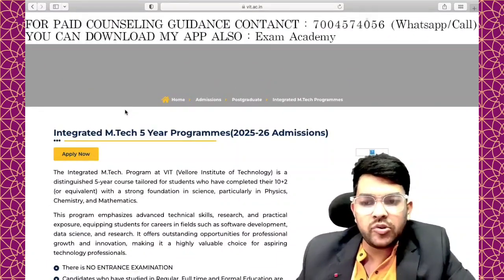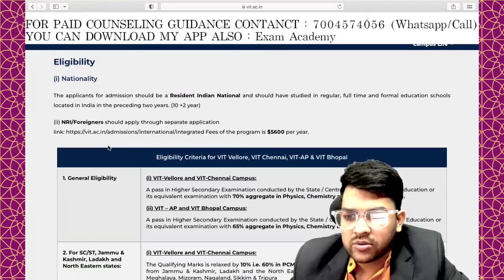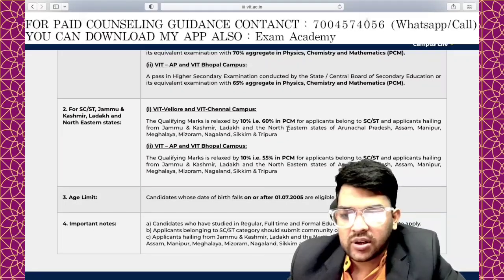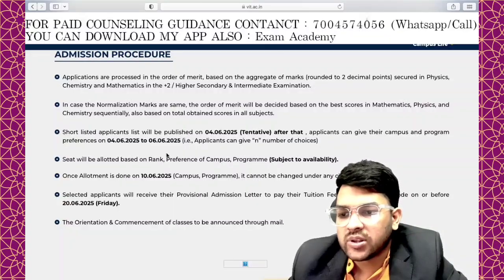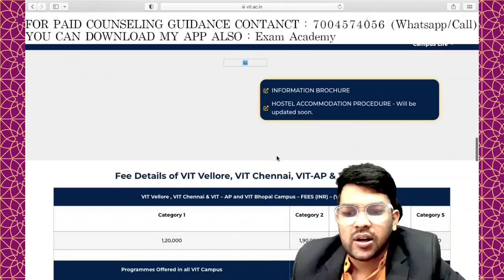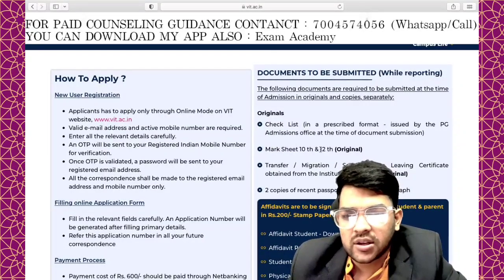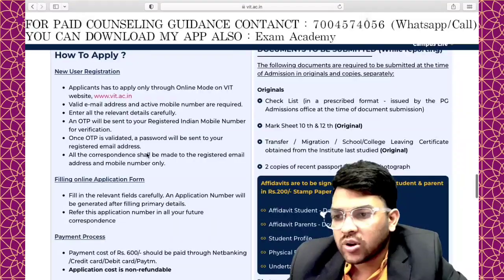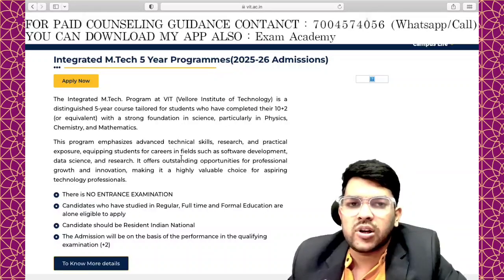VIT Integrated MTECH Admission process ✅ | Step by step all process | Cutoff for all branch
( VITEEE 2025 Complete Guidance & Mentorship to get best Results and Best campus/branch/category)

(VITEEE Counselling 2025 Updated Rank vs Branch ✅ After phase 1 | All campus cat 1/2/3/4/5)

(AEEE 2025 Phase 2 Marks vs %Ile vs Rank vs Branch | All campus slab 1/2/3/4/5 Cutoff)

(Thapar University Cutoff 2025 | PCM Marks & Jee rank Cutoff | All branch safe score)

(MET 2025 Updated Marks Vs Rank vs Branch ✅ | All campus Safe score)

(AEEE Cutoff 2025 Jee percentile vs All Branch | All campus category 1/2/3/4/5 Cutoff)

(VIT UNIVERSITY Placement Details branch wise 💰 | Average and highest package)

(Aeee 2025 day 1 both shift analysis)

VITEEE 2025 Expected Marks vs Rank ✅ | Safe score for VITEEE 2025

MET ,Manipal 2025 Marks vs Rank ✅ | board+MET vs Expected Rank

KCET 2025 BOARD+KCET Marks vs Rank Vs College ✅ | Safe score for all Branch

RANK VS NIT/IIIT/GFTI JEE MAINS 2025 Josaa Counseling Cutoff🤯FOR ECE BRANCH✅ ||  All Category wise✅

 RANK VS NIT/IIIT/GFTI JEE MAINS 2025 Josaa Counseling Cutoff🤯FOR CSE BRANCH✅ ||  All Category wise✅

JOSAA Counseling Expected Cut-off | Rank vs All NIT/IIIT/GFTI Lower branch

VITEEE 2025 Guidance For best Results and Branch ✅ | Join my guidance to get best Branch

vit integrated mtech Cutoff score
viteee 2025 mtech admission process
vit 2025 mtech admission process step by step
how to apply for vit mtech integrated course
vit integrated mtech Cutoff admission fee
vit integrated mtech course schedule
vit integrated mtech course counselling